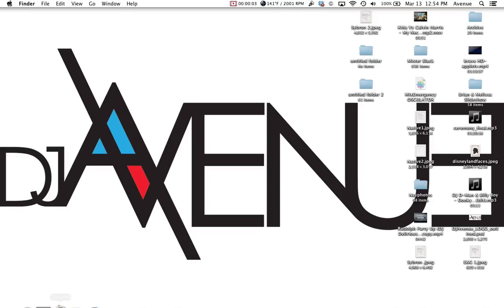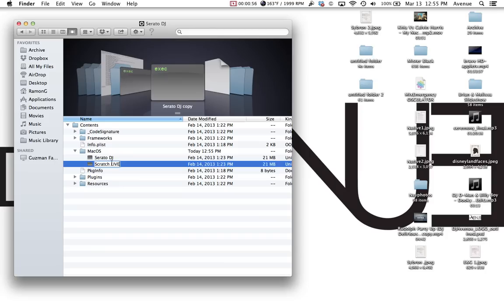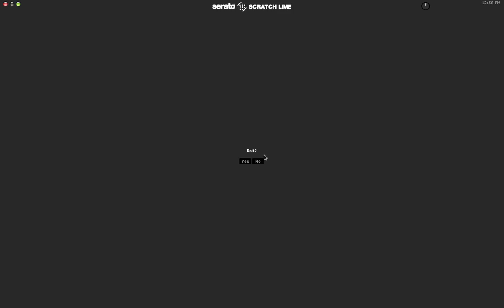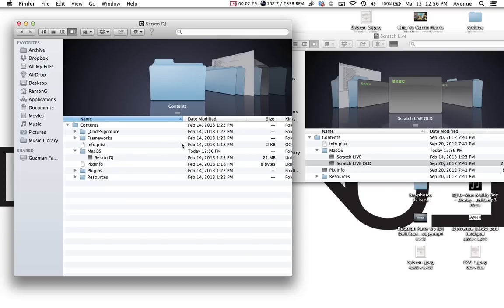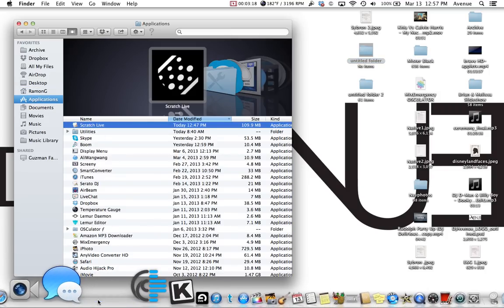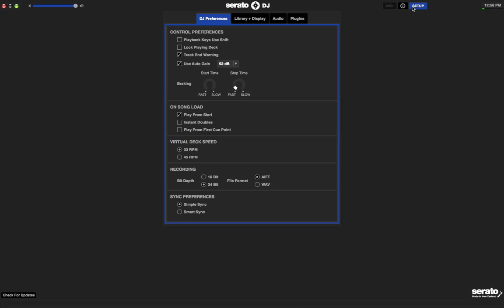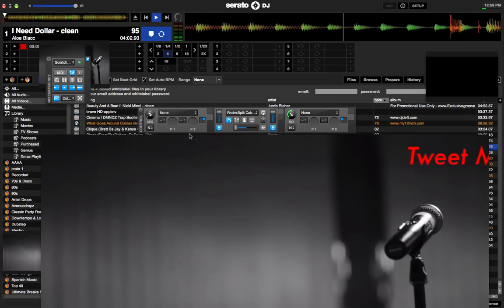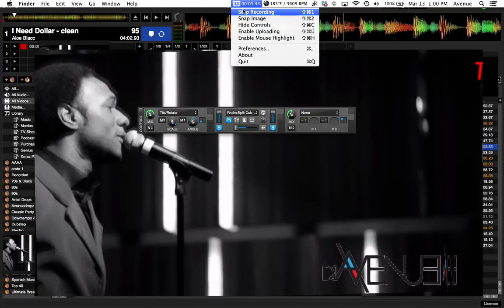Getting Mix Emergency to work with Serato DJ software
Getting Mix Emergency to work with serato dj software. I run the Pioneer DDJ SX. But this will work on any Serato DJ controller on the market.